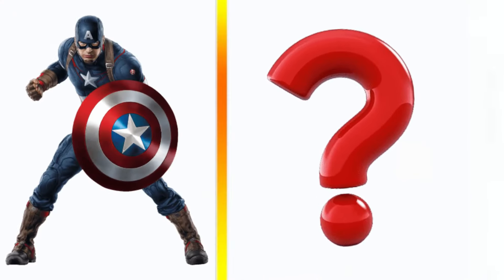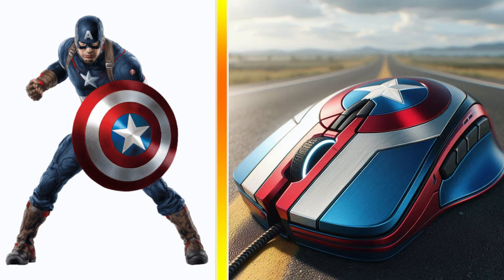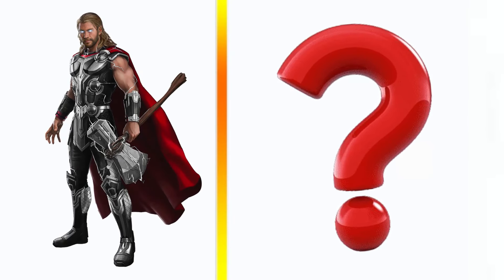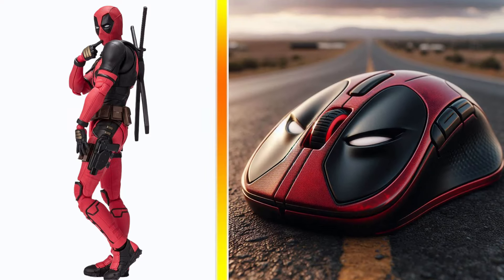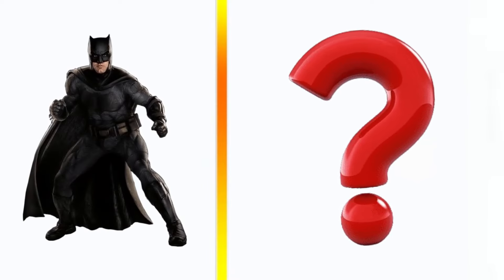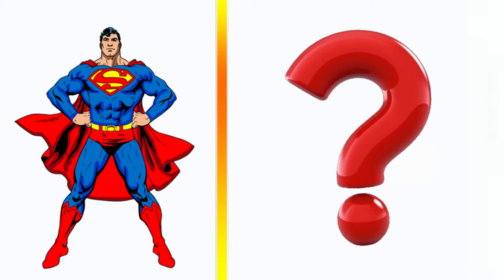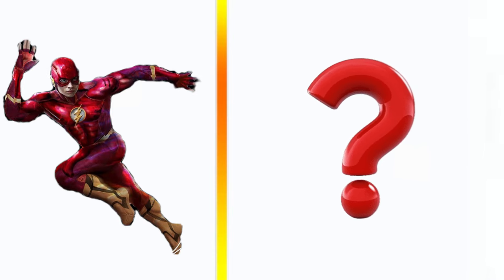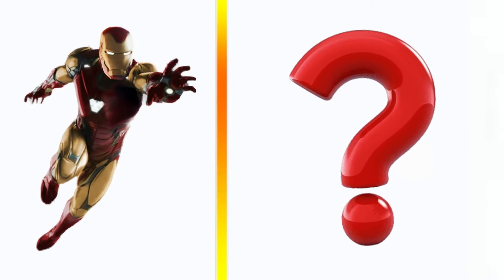avengers but mouse vengers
avengers marvel super heroes
avengers
mcu
top powerful avengers
fat powerful avengers
trending avengers
viral avengers
top superheroes
superheroes
fat dino avengers
Avengers doomsday
Avengers doomsday trailer
bear avengers
fish avengers 🐟
Avengers version of dinosaurs 🦖🦕
sand Avengers
ant Avengers 🐜 🐜
deadpool bye bye
Lego zombie Avengers 🧟‍♀️ 🧟‍♂️
Lego avengers
zombie Avengers 🧟‍♂️ 🧟‍♀️
shark Avengers 🦈 🦈
t rex avengers 🦖
Avengers and Avengers race 🏁
Avengers and Avengers dance 🕺🕺🔥
powerful zombie avengers
cake avengers
but avengers
sofa avengers
pineapple 🍍 Avengers
powerful vengers
Avengers but pumpkin 🎃 vengers
tanks for watching my video
🕷️ avengers
spider avengers
Avengers but air plane ✈️ Vengers
avengers but snake 🐍avengers
dc
avengers but owl 🦉vengers
dc
avengers vs dc
marvel
baby avengers
indian kid avengers
avengers transfomation